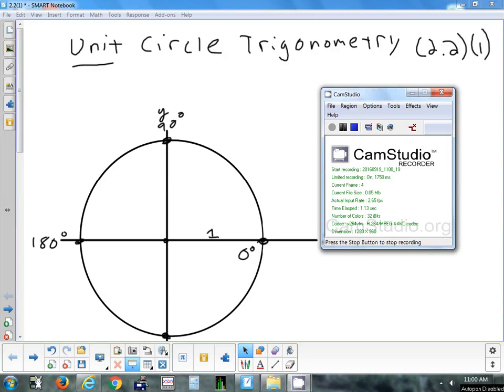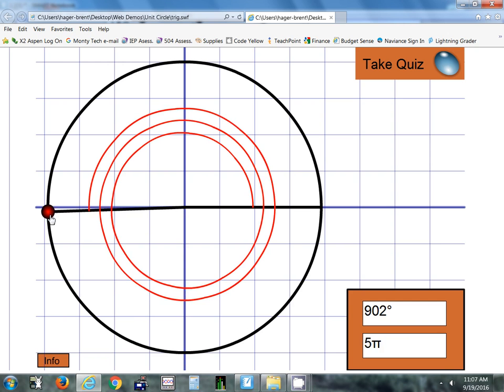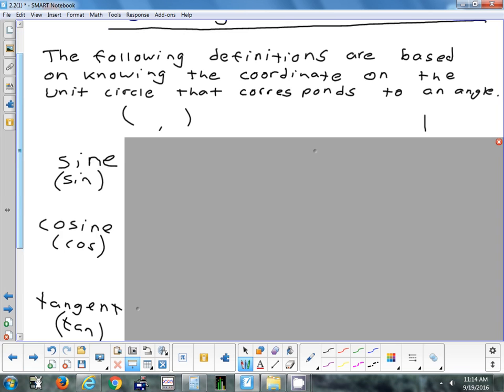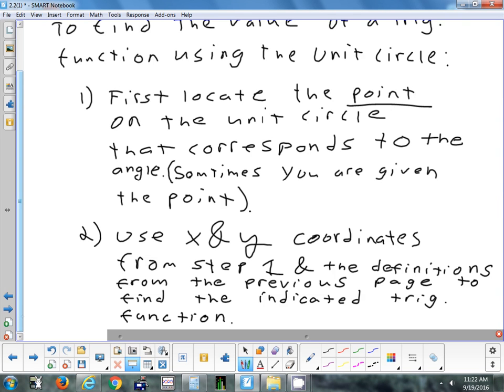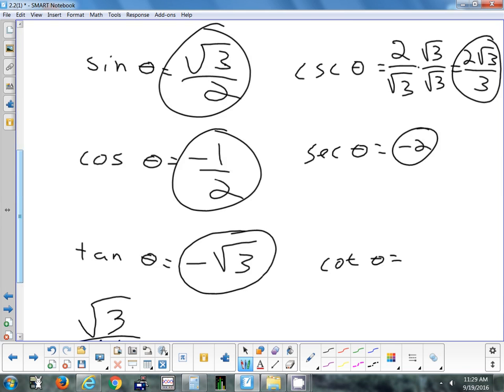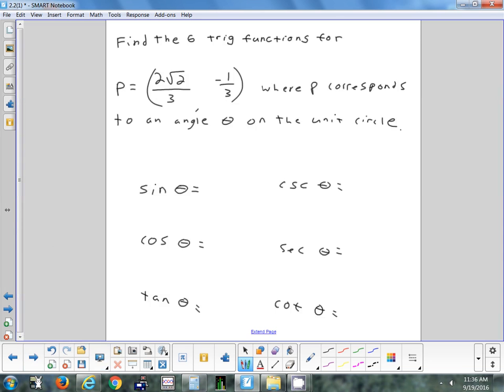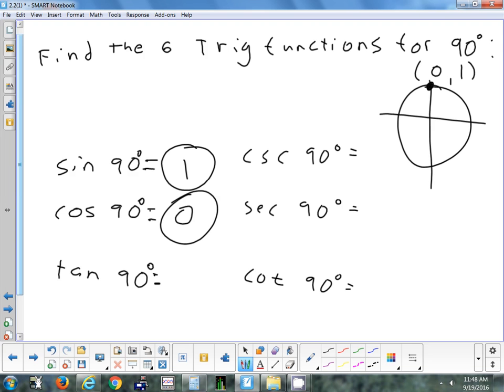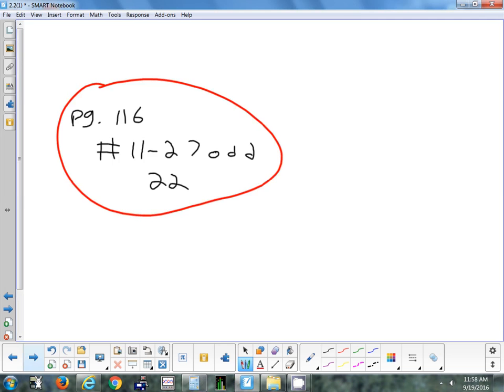2.2(1) Unit Circle Trigonometry 9-19-16